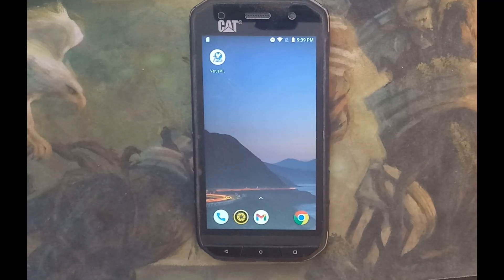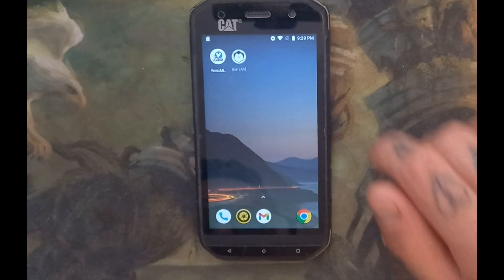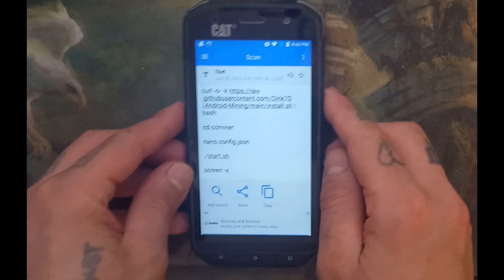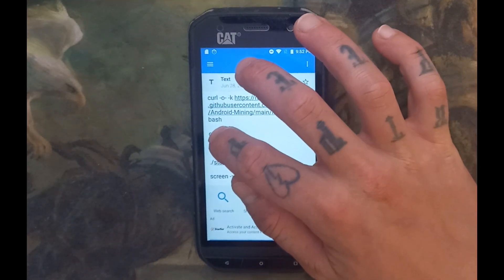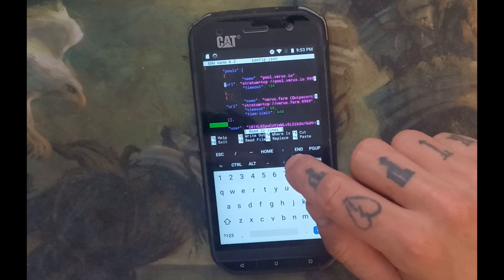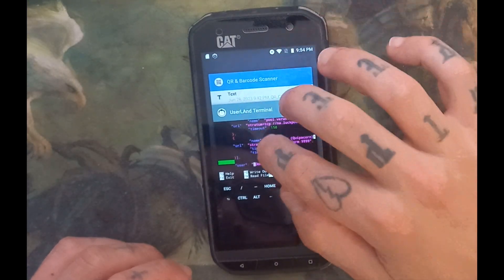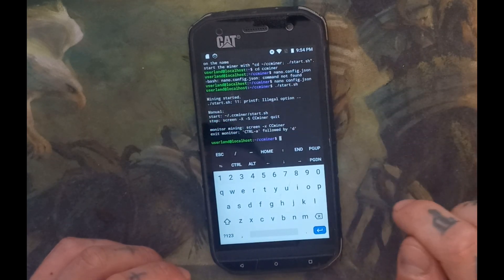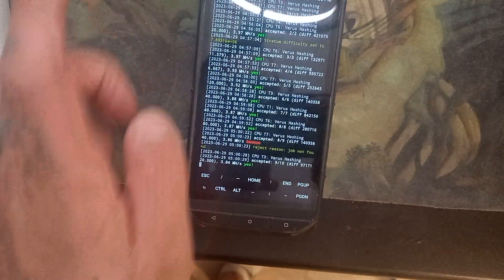HOW TO MINE VERUS LIKE A "PRO" │ Easiest Tutorial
In this video I go over the easiest way possible to use CCminer on Ubuntu to mine Verus, I tried speaking out each step and an easy to follow QR code.
And the Verus Miner app isnt bad, I actually still use it on some of my phones.